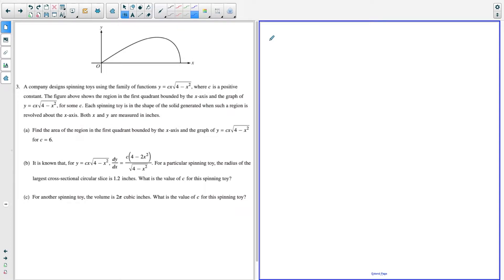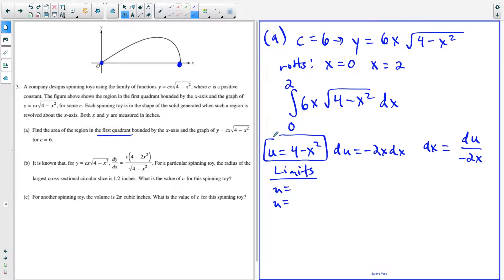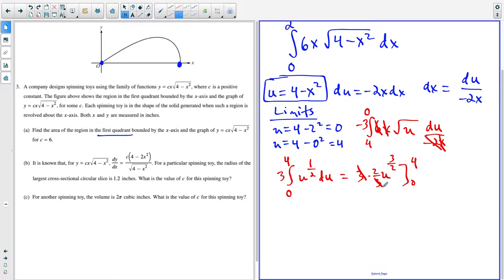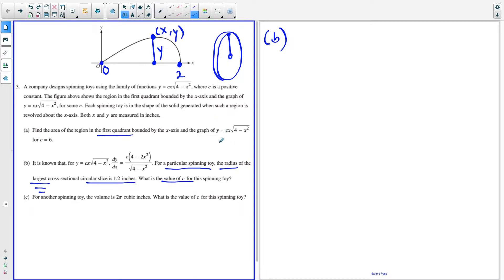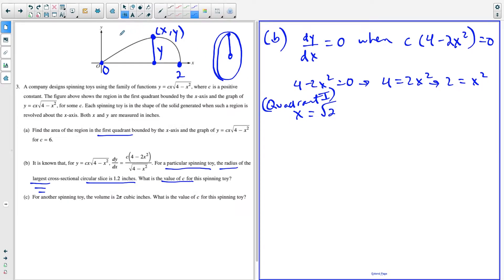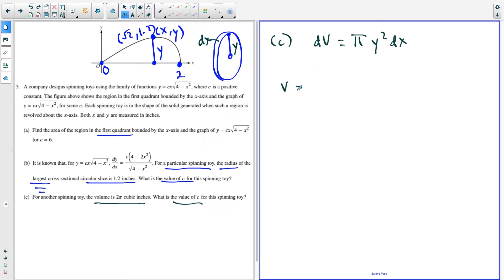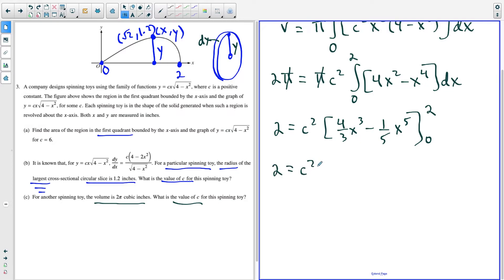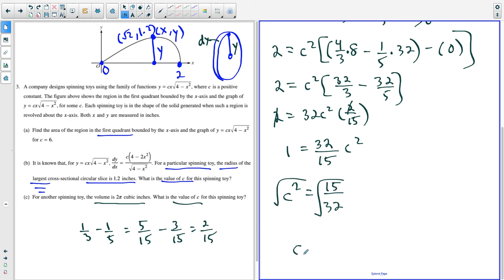AP Calculus AB/BC 2021 Free Response question 3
In this video I go step by step through the AP Calculus AB/BC 2021 Free Response question 3. The concepts covered in this video involve area under the curve, the Fundamental Theorem of Calculus,  application of derivatives, maximum/minimum values of a function, and volume of revolution.

Leave any topics you want me to cover in the COMMENT section below.